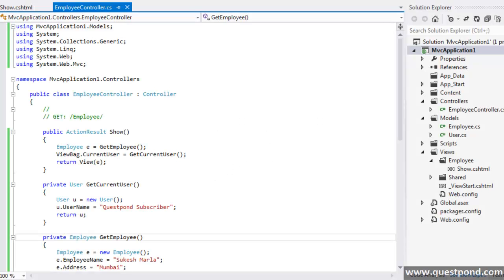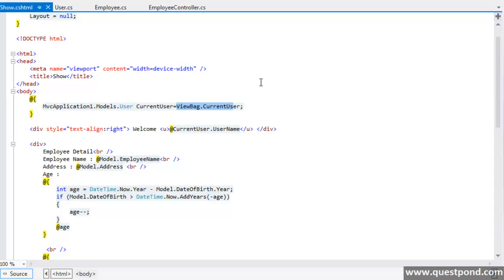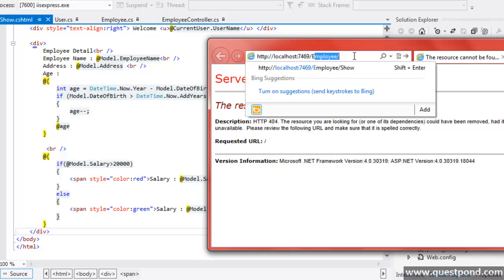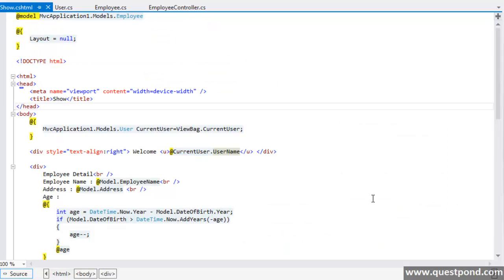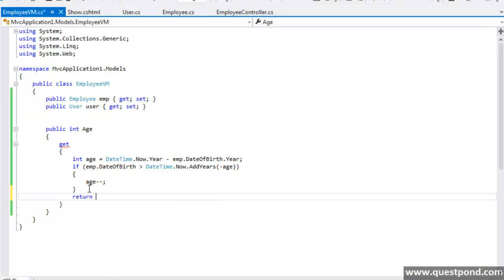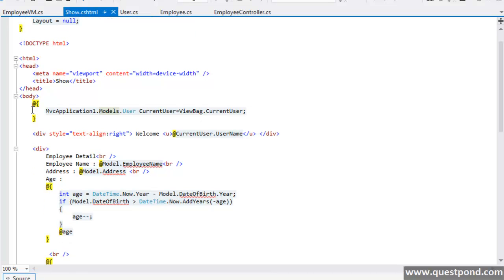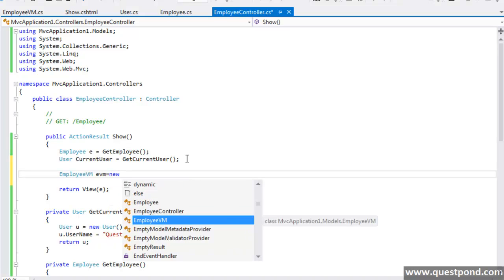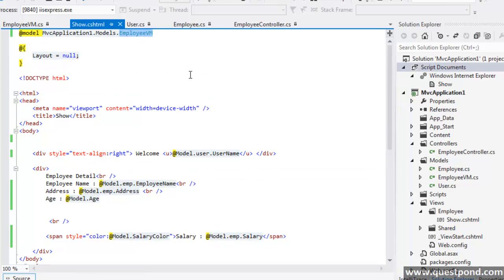What are MVC View Model || Explain MVC ASP.NET Q & A series | .NET Full Course 2022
VM=VIEW MODEL
PV=PARTIAL VIEW